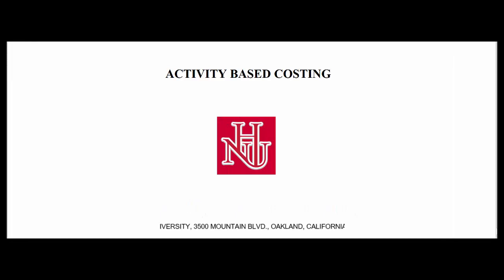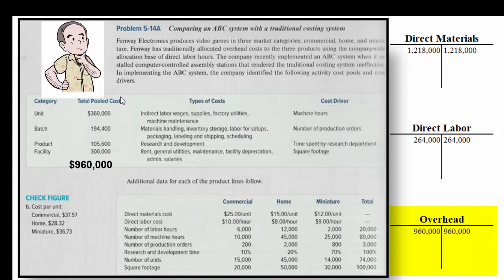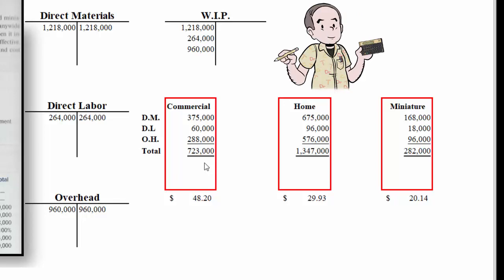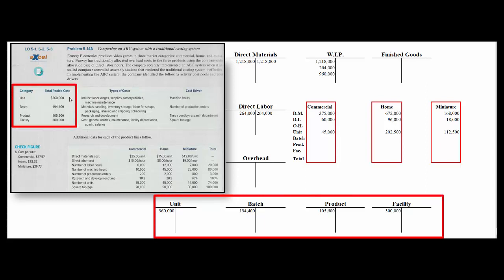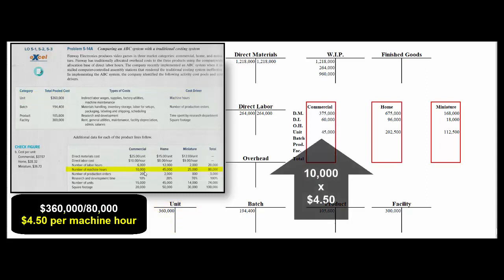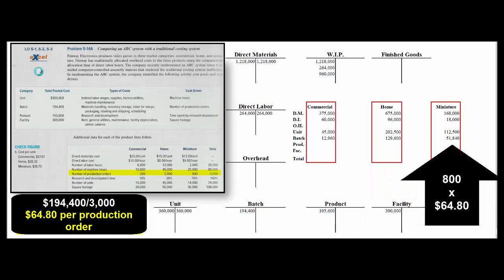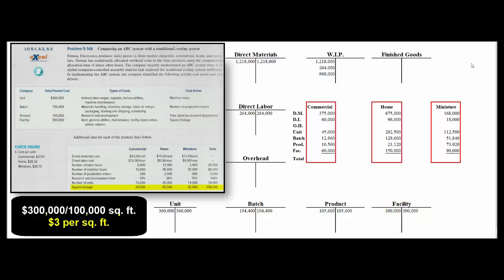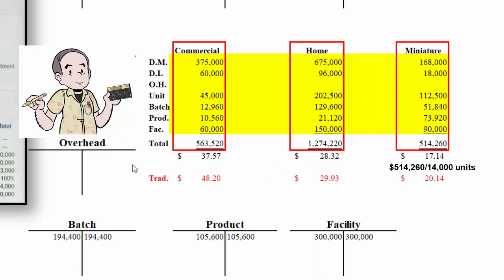Activity Based Costing, Each Product Bears its Fair Share of Overhead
An example contrasting traditional overhead allocation with activity based costing using cost pools for units, batches, products and facility. True activity based costing might even include period costs, making it inappropriate for financial accounting but helpful for management in managerial accounting.  We are trying to get a true cost for each of our products and/or services.